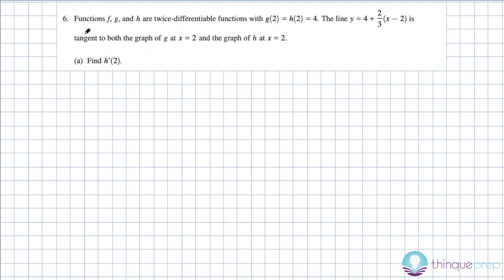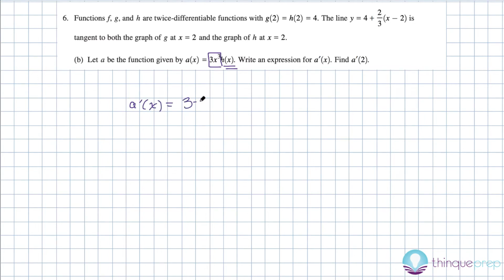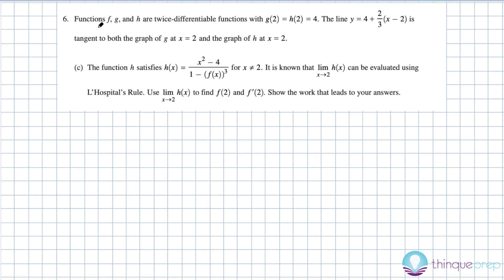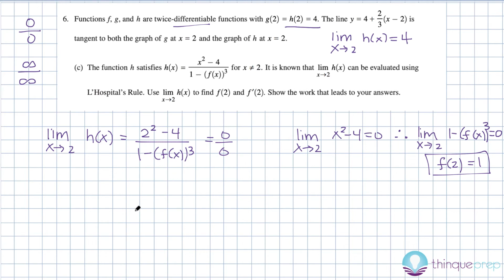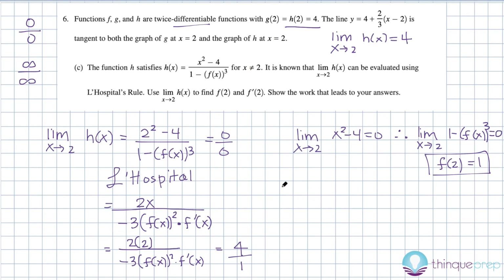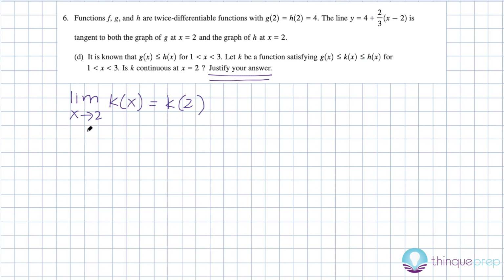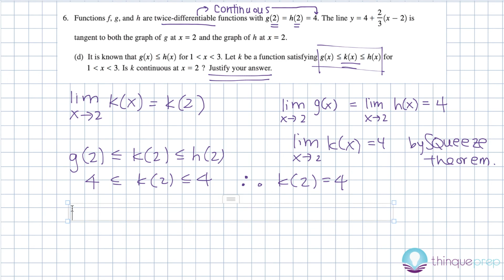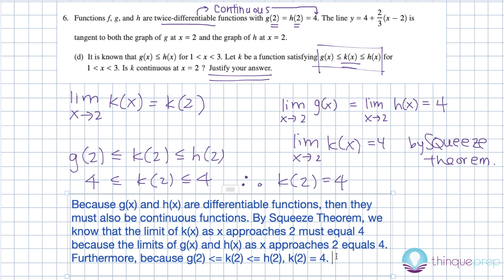AP Calculus AB 2019 Question 6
Watch as Thinque Prep's test preparation expert walks through the AP Calculus AB 2019 exam's Free Response Question (FRQ) #6.

"ThinquePrep specializes in the personalized mentorship of students and their families through the entire college preparation process and beyond. With many recent changes to college admissions- standardized tests, financial aid, varied application processes - the educational landscape has never been more competitive or confusing. We're here from the first summer program to the last college acceptance letter."